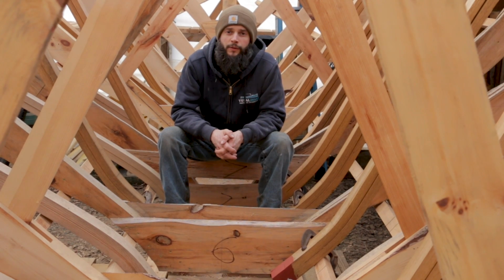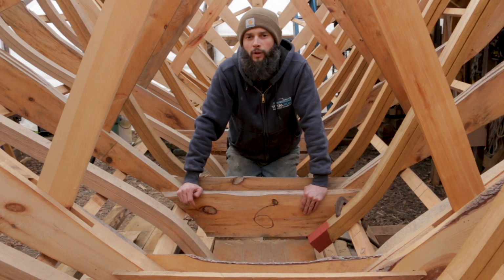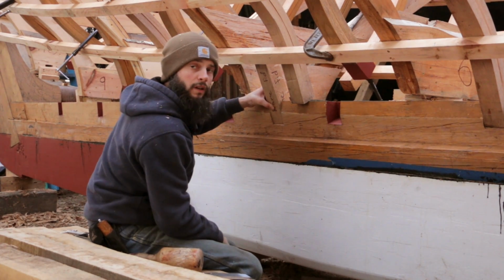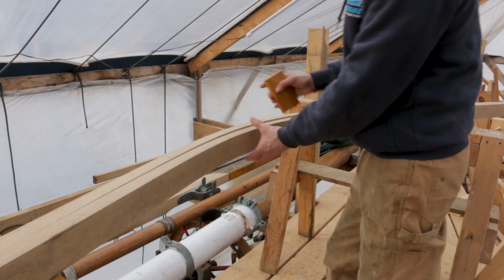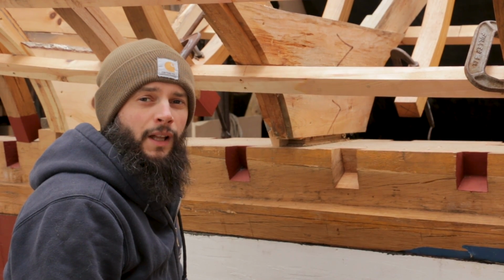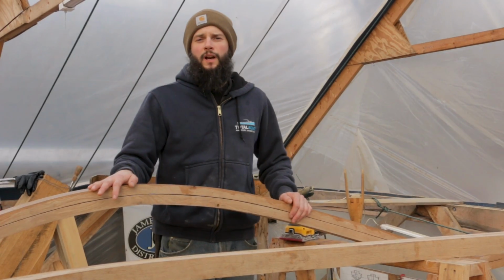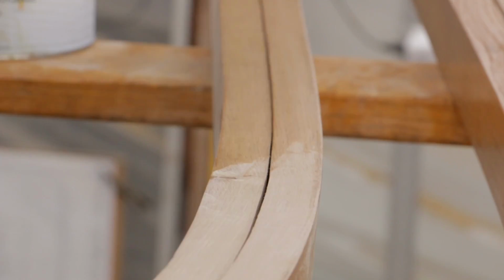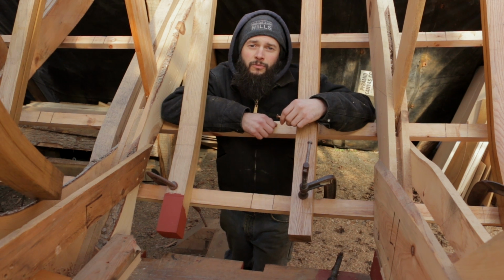Acorn to Arabella - Journey of a Wooden Boat - Episode 48: Finishing the Frames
Before the bent frames can be permanently fastened in place they need a final inspection, a coat of oil and their respective socket cleaned up and sealed.  We show you how we are going through this process in this video.

Also, we are launching another commemorative t-shirt campaign to help fund the costs of the upcoming systems that will need to be installed in Arabella once her hull is planked.  We are also launching a newly revised logo depicting the gaff rigged Ingrid, called Stormy Petrel by Atkin.  You can purchase one of these by clicking the following link:

(All shirt should ship to the addresses in the continental U.S. in time for the holidays.)